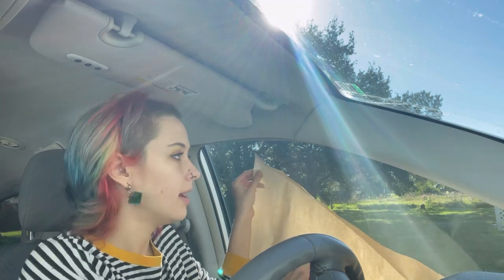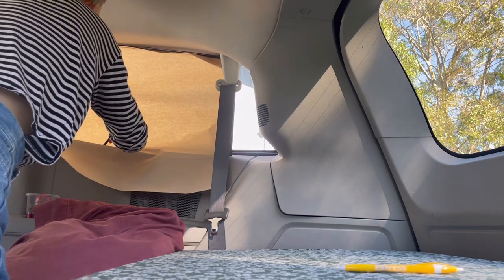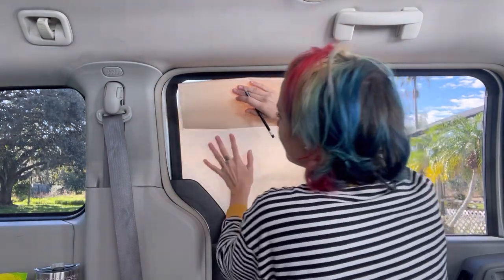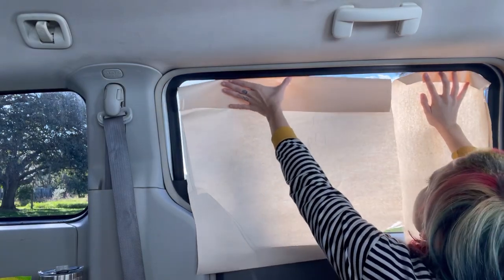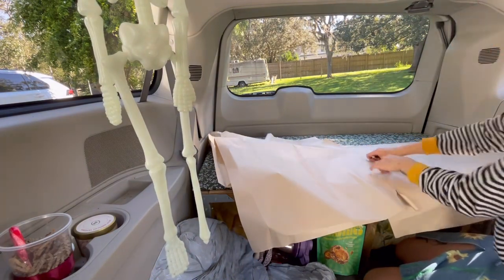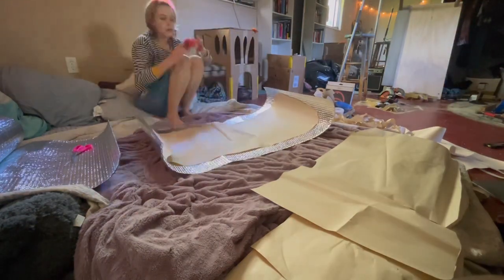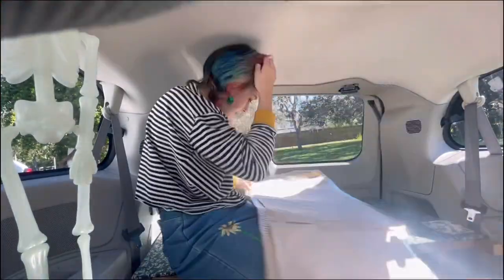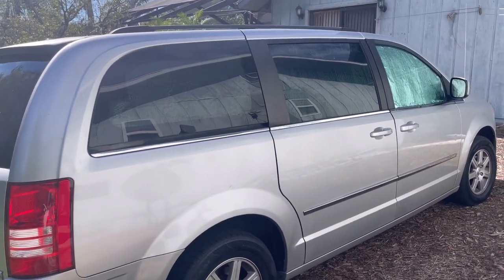Vanlife: DIY Reflectix Window Insulation by Dummy 4 Dummy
Watch my process of insulating my mini van windows!